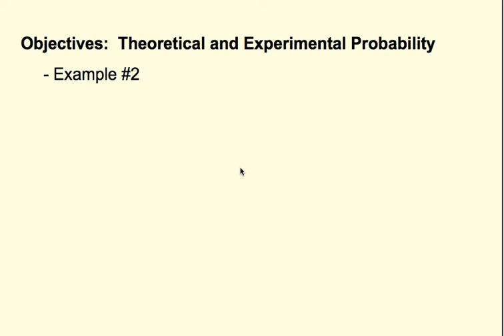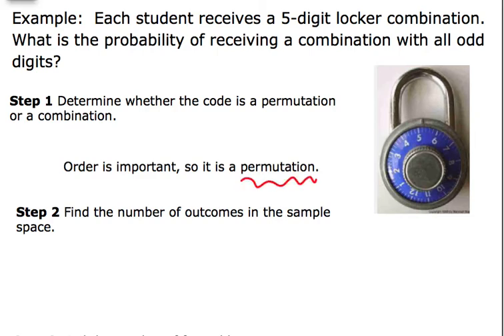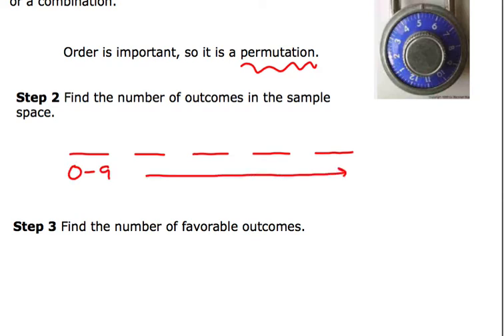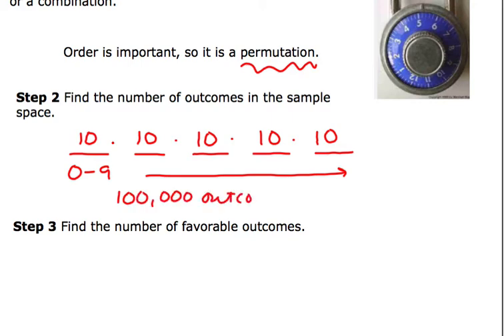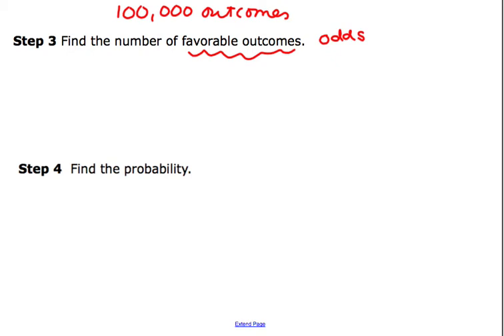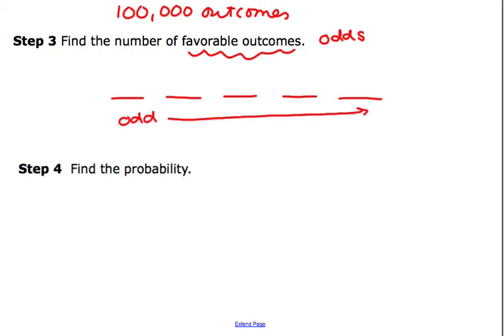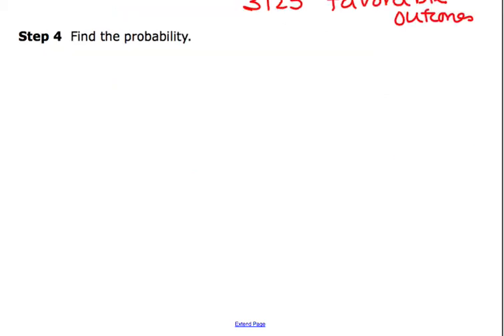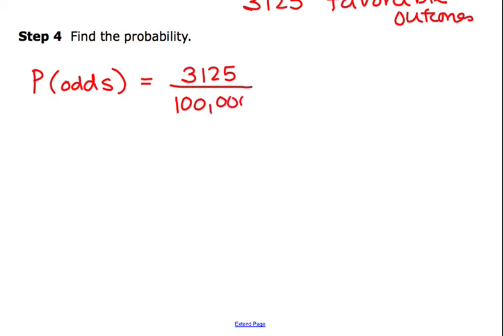Locker combo theoretical probability